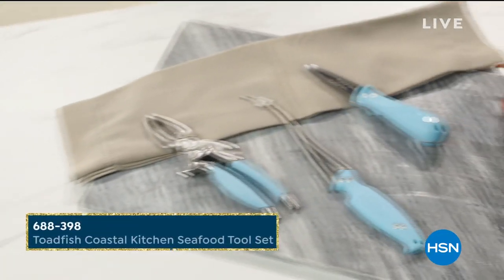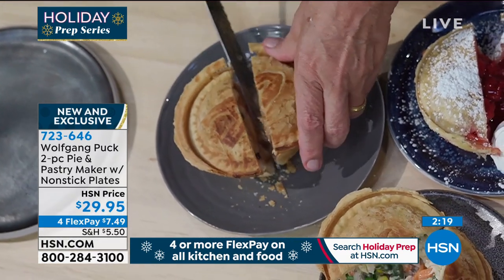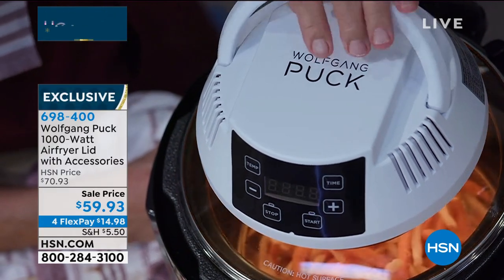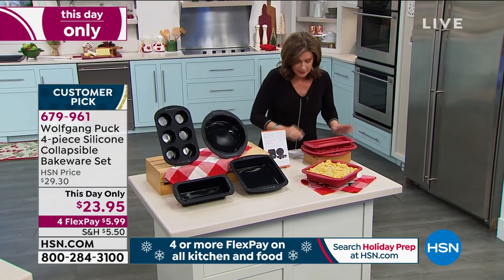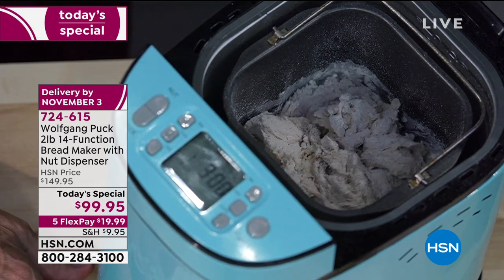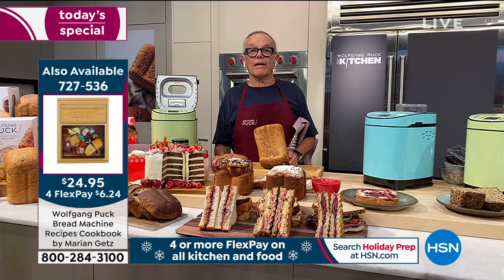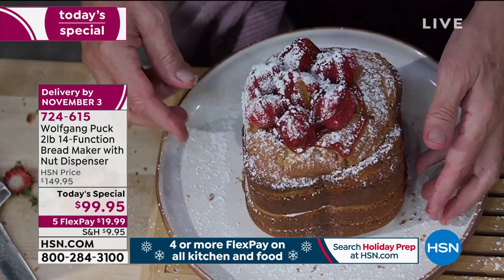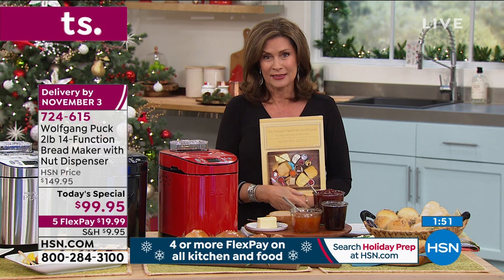HSN | Holiday Prep Series - Baking with Chef Wolfgang Puck 10.19.2020 - 03 PM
Discover kitchen products by Chef Wolfgang Puck designed to make holiday cooking simple and fun.